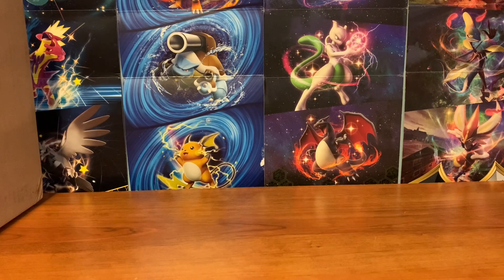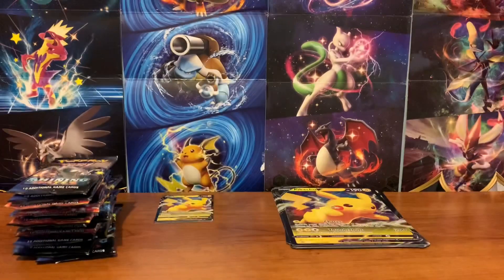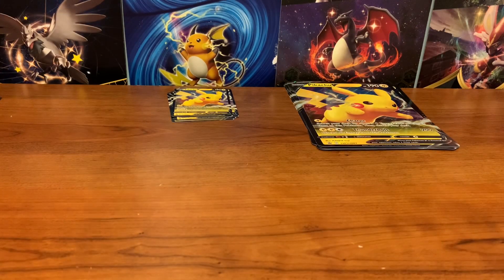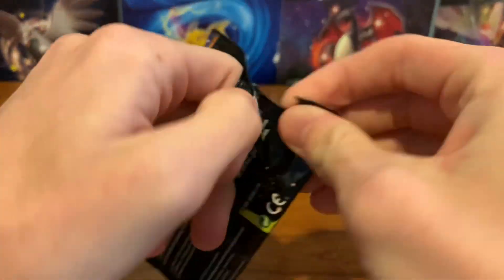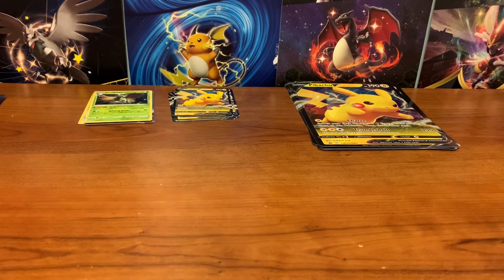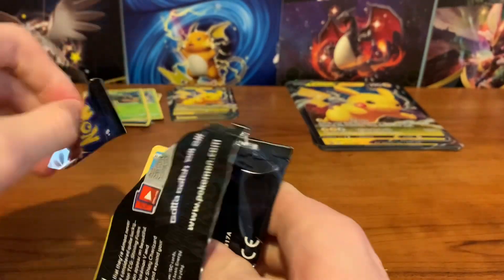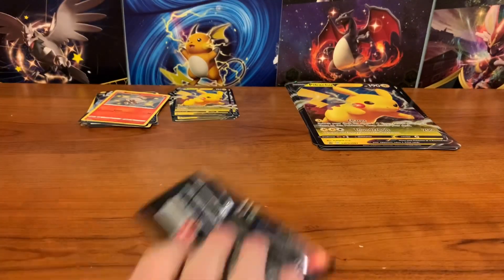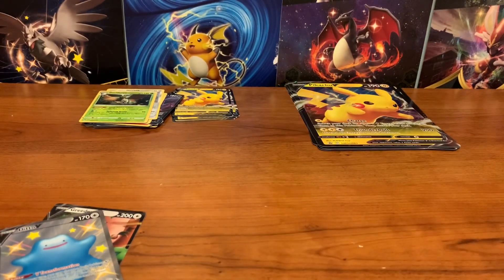Can You Weigh Pokémon Shining Fates Packs?! | Shining Fates Opening!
In this video we are going to test if the brand new pokemon set, shining fates can be weighed. Many of these special pokemon sets have been theorized to be weighable. So in this video we put that theory to the test! For those who don't know about weighing packs, basically the concept is that people believe that heavier packs will more often contain better pulls. Is pokemon shining fates weighable? Let's find out!